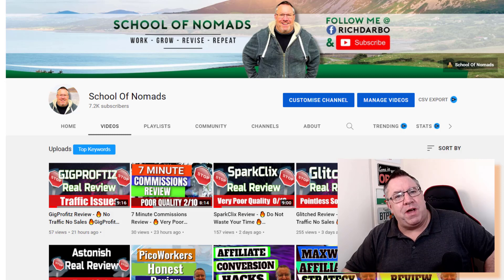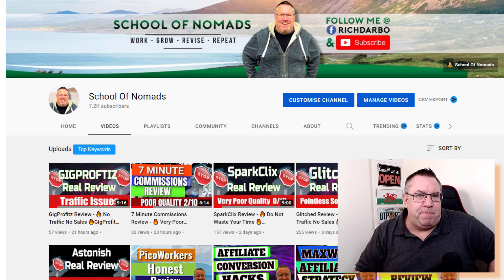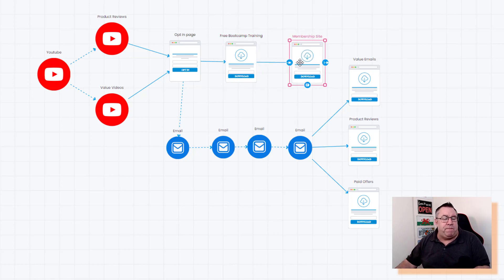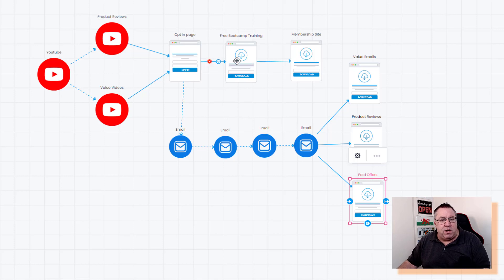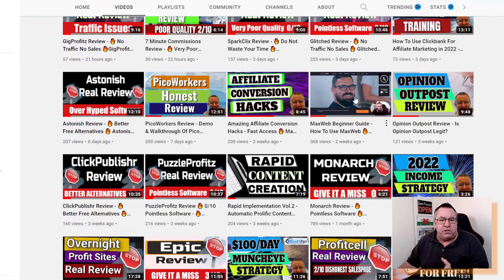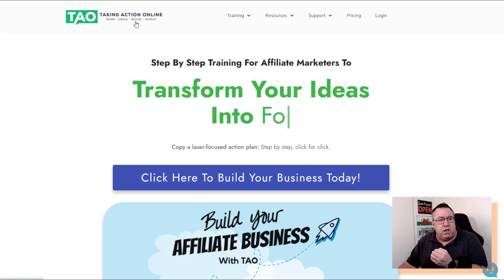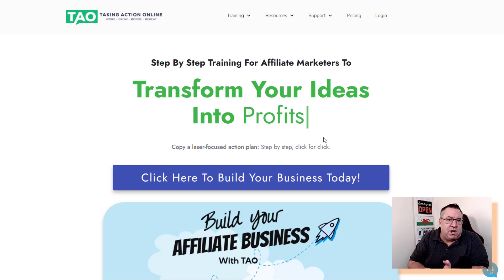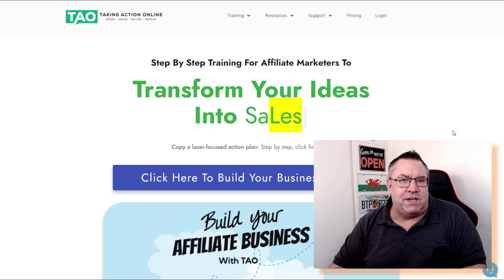How To Make Your First $20,000 With Affiliate Marketing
In How To Make Your First $20,000 With Affiliate Marketing, I show you exactly how I make money in my business every day.🔥🔥 Click Here To Start Your Business